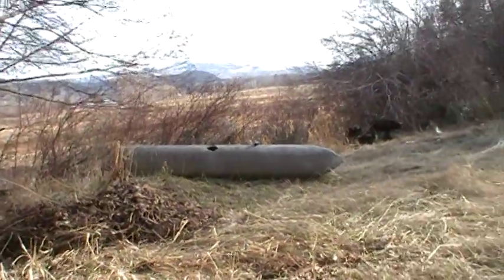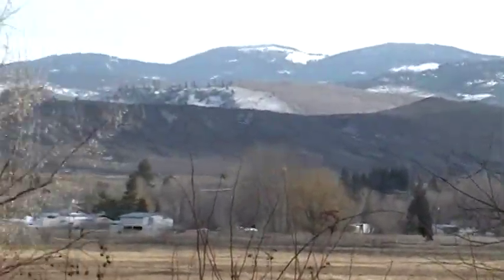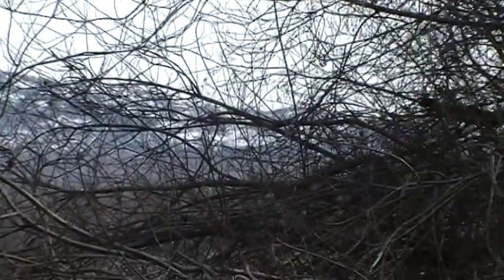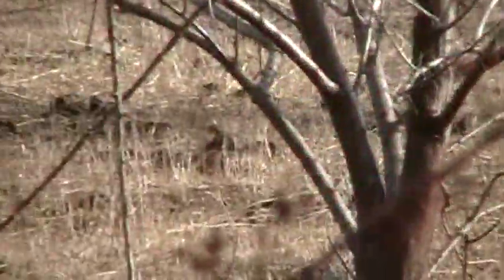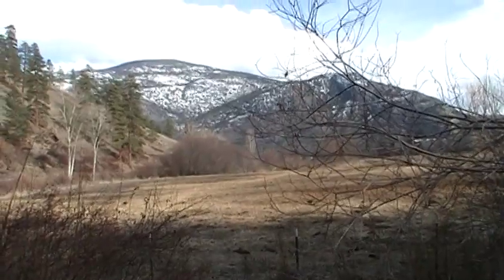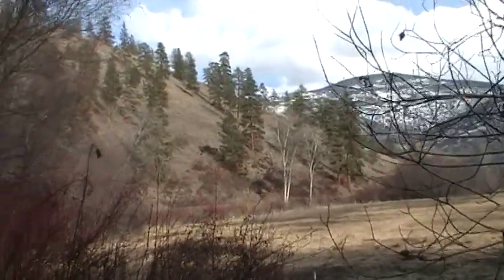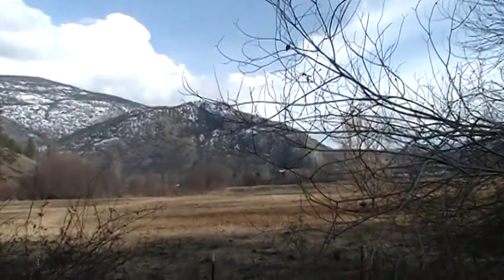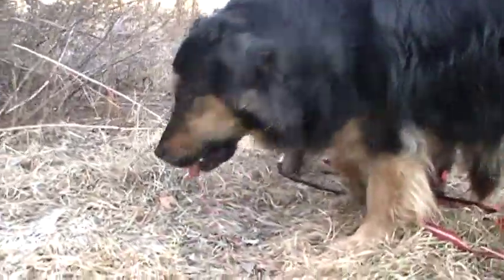dog walk to the duck pond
...view at ground level from the southwest toe of McGintry Bluff, 6 km north or Oliver BC